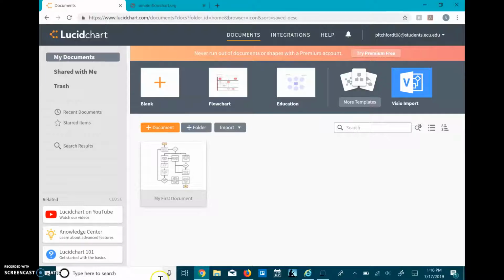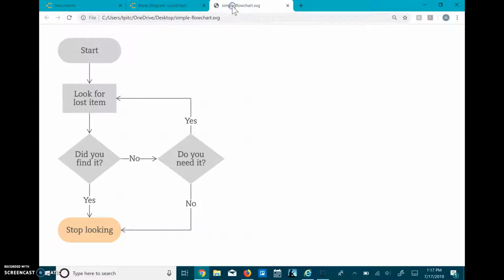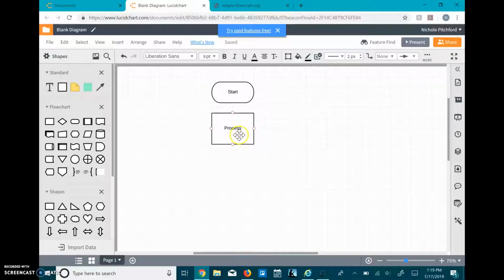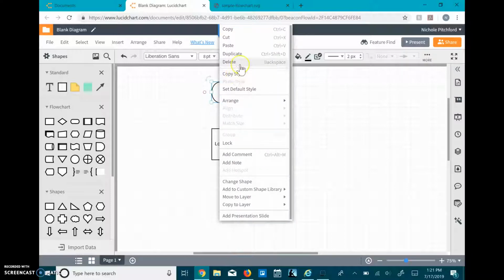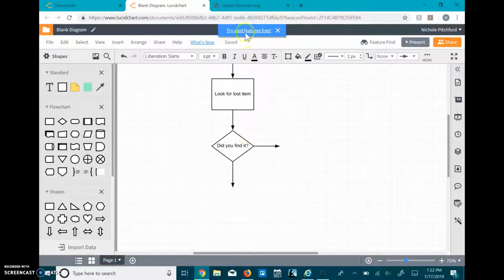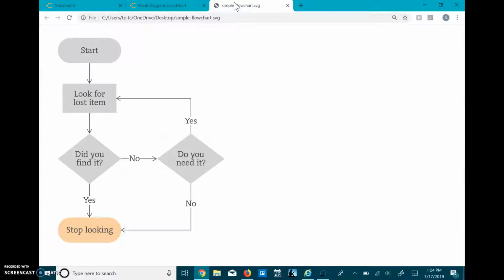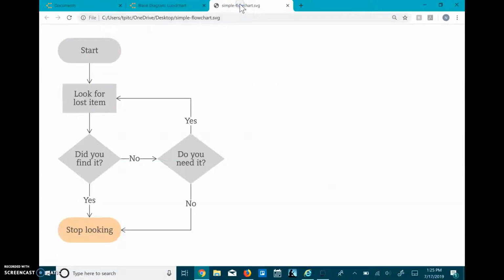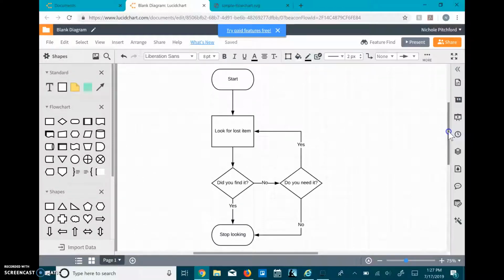Create a Basic Flowchart